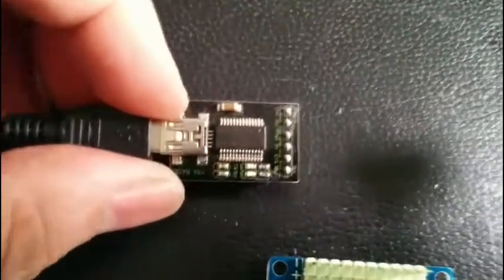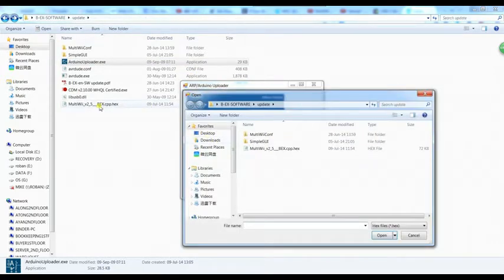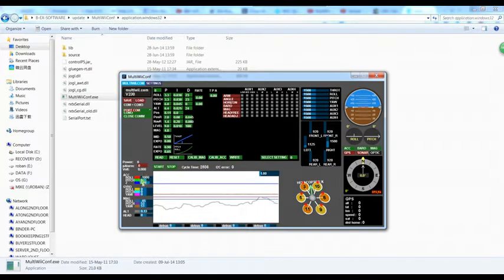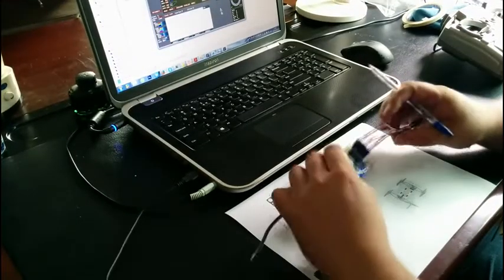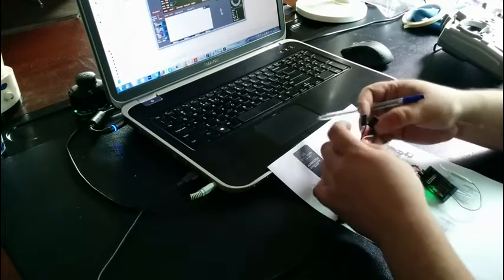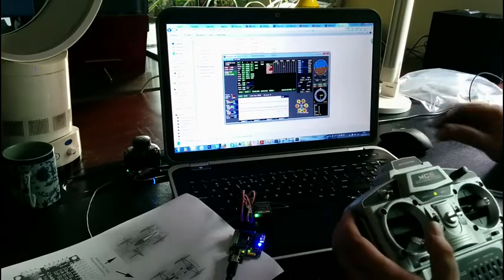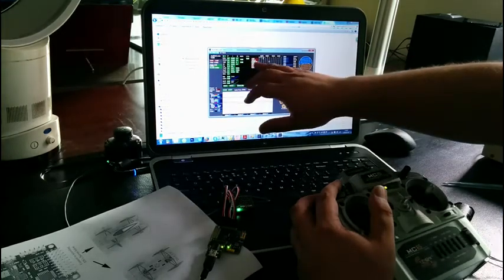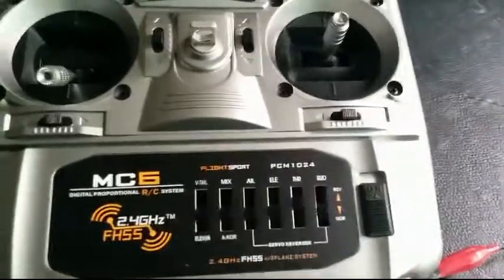Updating B-Ex flying car controller